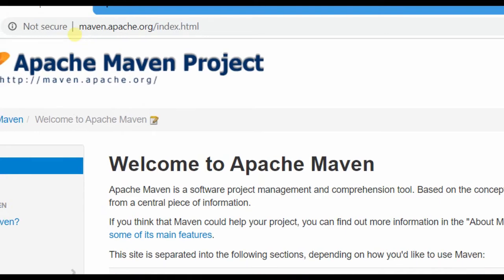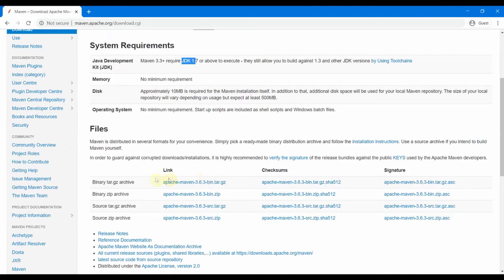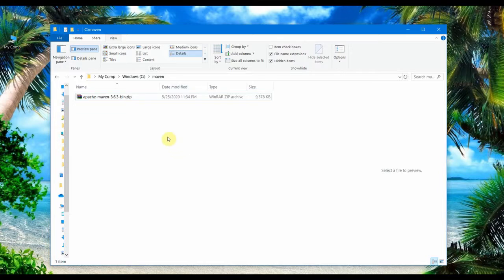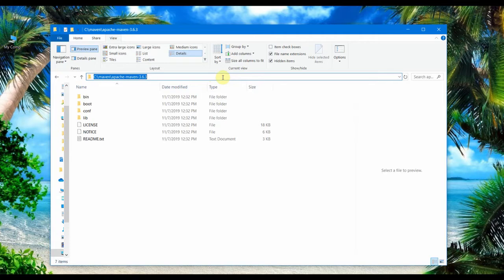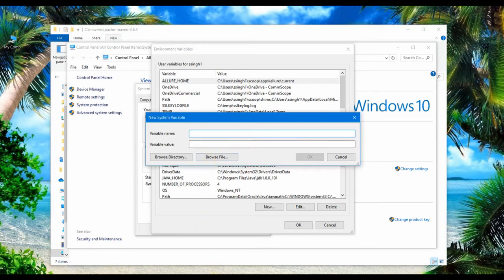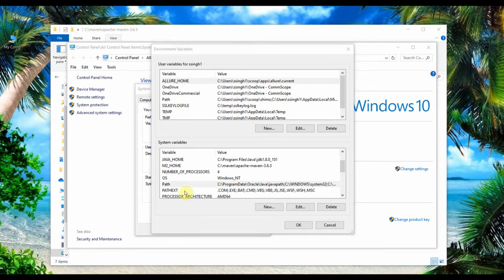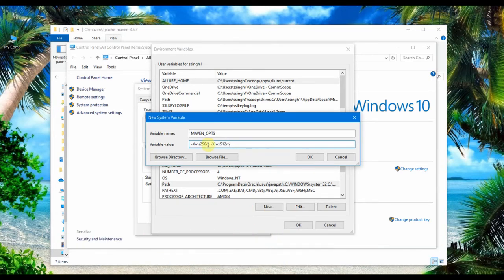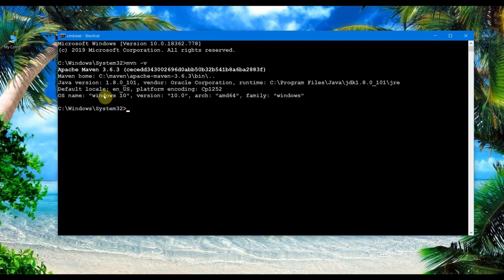Maven Installation In Windows(4mins) | Maven Tutorial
How To Install Maven3 in Windows 10 OS:
1 : Check if Java is already installed
       goto cmd prompt
       java -version
2 : Download maven from internet
3 : Extract the zip file
4 : Set environment variables
       M2_HOME
       Update Path variable to include M2_HOME
5 : Check if maven is installed
       goto cmd prompt
       Type: mvn -version, and you should see something similiar:
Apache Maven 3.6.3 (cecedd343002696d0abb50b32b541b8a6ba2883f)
Maven home: C:\maven\apache-maven-3.6.3\bin\..
Java version: 1.8.0_101, vendor: Oracle Corporation, runtime: C:\Program Files\Java\jdk1.8.0_101\jre
Default locale: en_US, platform encoding: Cp1252
OS name: "windows 10", version: "10.0", arch: "amd64", family: "windows"